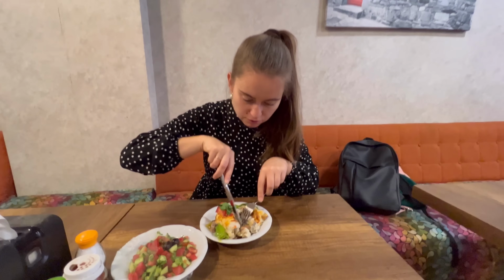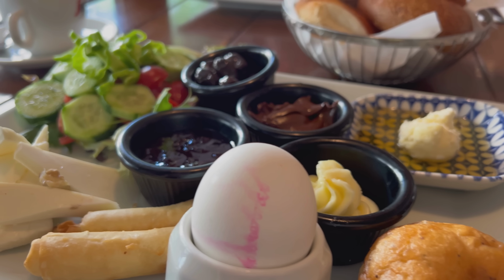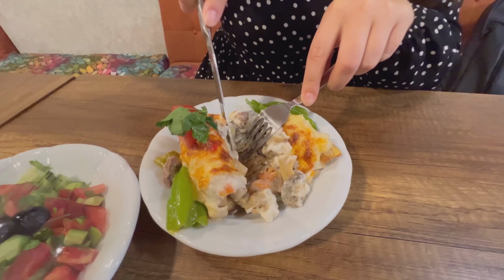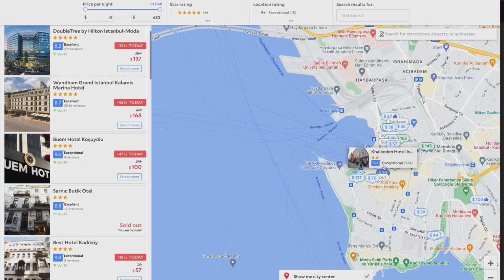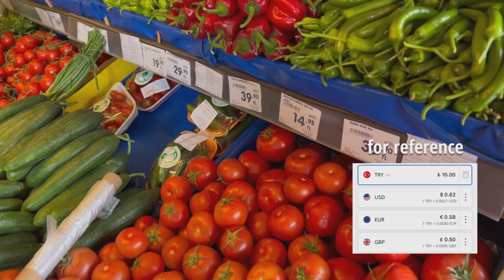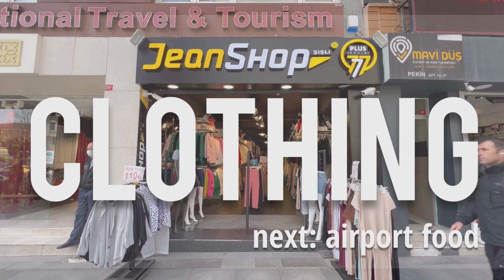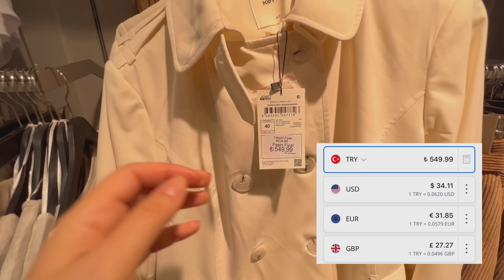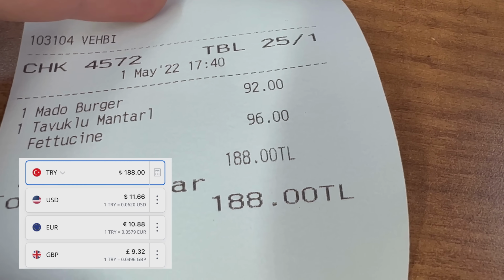Istanbul, Turkey Prices. Turkish Lira crisis. Inflation in Turkey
*Skip the tourist traps and explore Istanbul like a local (includes a secret bonus inside)

Everything for a hassle-free holiday in Antalya: hotel and beach recommendations, how to get around the city (and avoid being scammed), my favorite restaurants that won't disappoint, how to book a boat tour, and the best day trips

We are Olga and Rene. After spending 1 year in Turkey we are now traveling looking for our forever home. Next 6 months we will explore SE Asia. We will compare countries like Vietnam, Thailand, Malaysia, Philippines to how they were before 2020 and now in 2023. Prices, cost of living, our daily life as foreigners.

I am showing you the prices in Istanbul, Turkey for eating out, for accommodation, we’ll go to one of the cheapest supermarkets and I’ll show you the prices, also I will check out a couple of Turkish clothing shops. I will talk a bit about my personal feeling how the prices are changing.
I am living in Turkey full-time since September last year and have a similar video on my channel from back in December but now the prices really changed.

00:00 Intro. Prices in Istanbul, Turkey right now
00:43 Inflation in Turkey. Turkish Lira crisis. Exchange rater to USD and EUR
01:46 Going for breakfast to Turkish Restaurant in Istanbul, Midpoint. Turkish breakfast and English breakfast prices.
02:54 Going for lunch to Turkish Lokanta.
05:01 Prices for hotels in Istanbul, Turkey. Where to stay in Istanbul, which area?
08:20 Grocery shopping at Sok. Cheapest prices for food and household items.
11:30 Turkish clothes prices in Istanbul
13:00 Prices at the Airport in Istanbul, Turkey